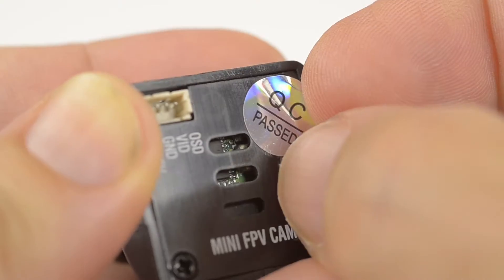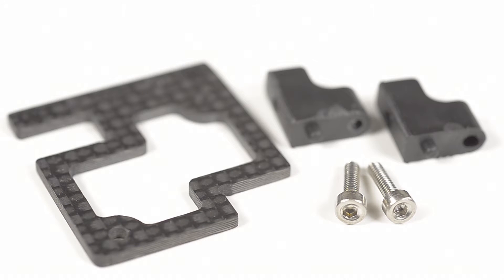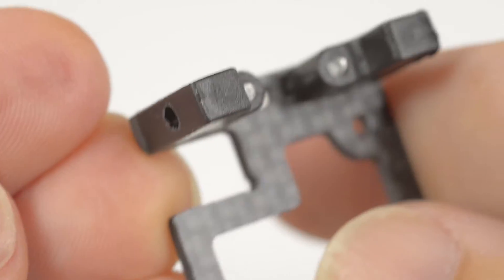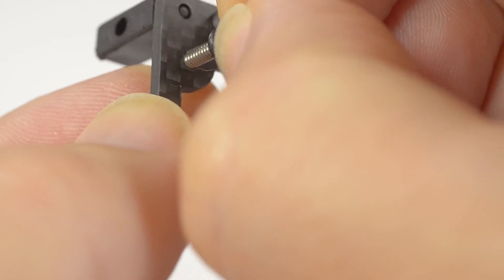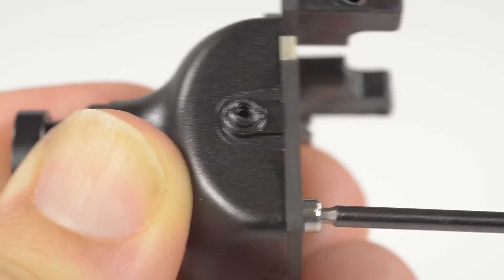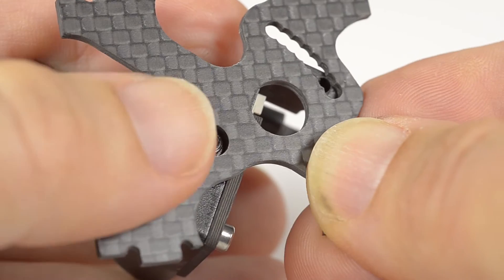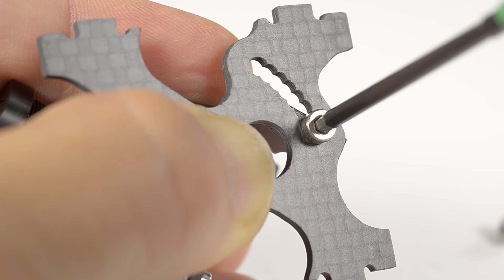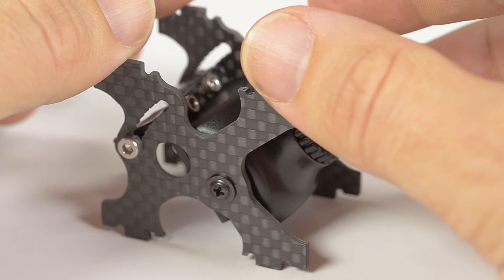ImpulseRC Alien Build - 5" & 6" Camera Assembly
Assembly instructions for the camera tilt mechanism on the ImpulseRC 5" and 6" Alien FPV frames.